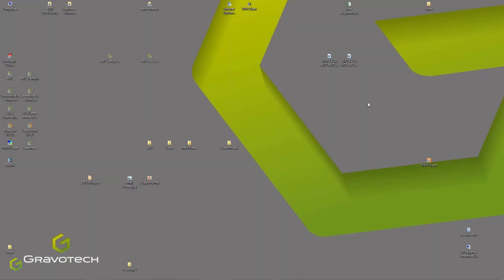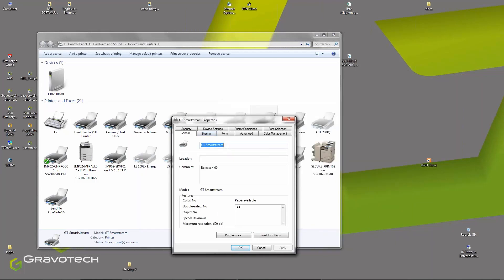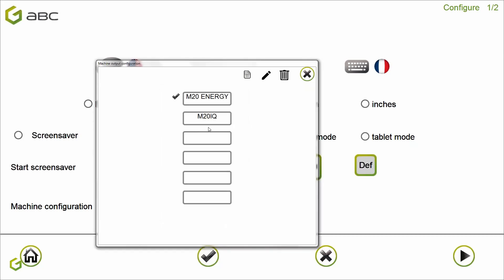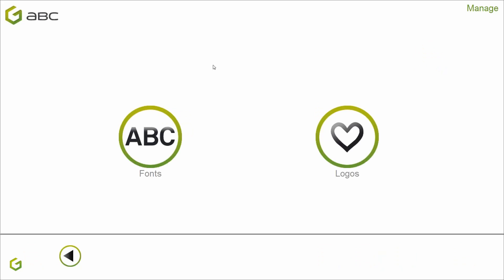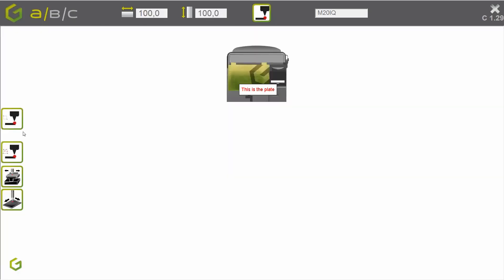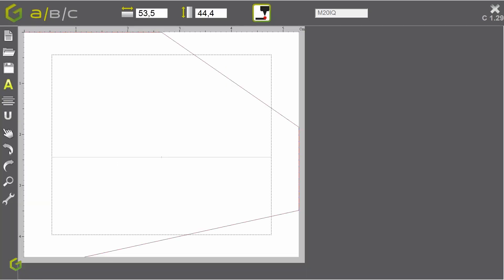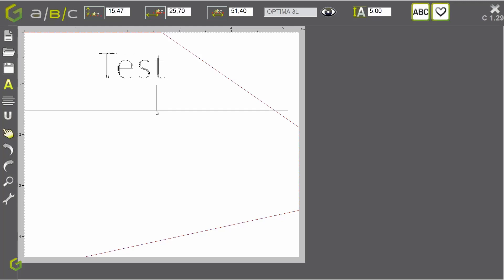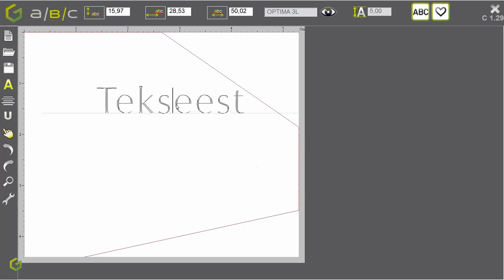Easy as ABC software technical training